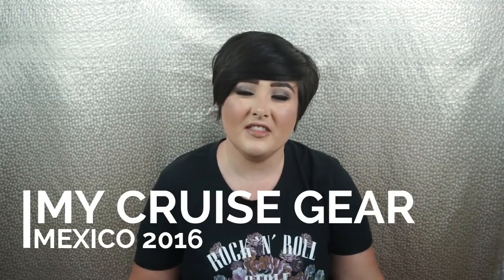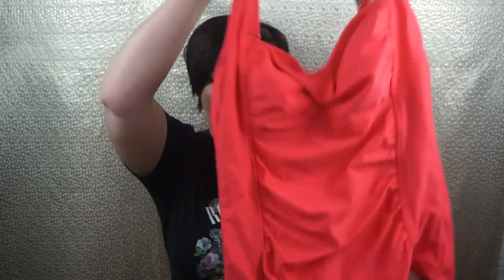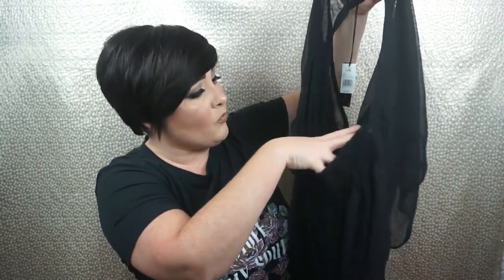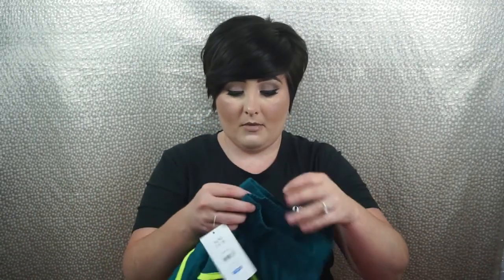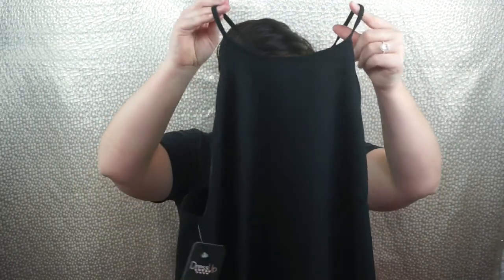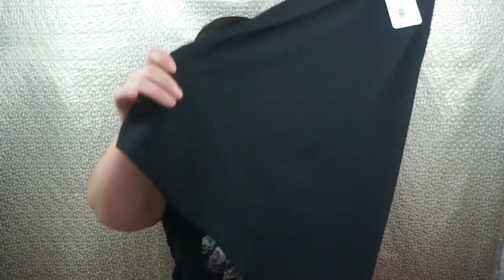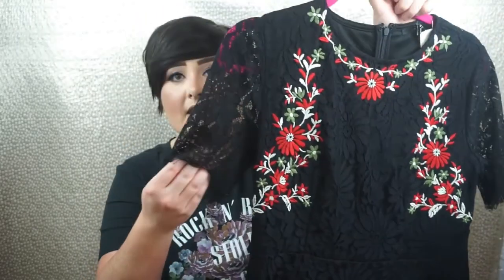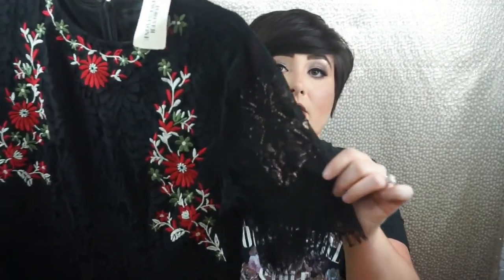MY CRUISE GEAR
Hi everyone!! I am so excited about the cruise that we have coming up that I can barely stand it!! in this video I am going to show you all the clothes and accessories that I bought to wear during it and everything is at affordable prices. I am  a HUGE  bargain shopper so you will see a lot of videos like this throughout my channel.